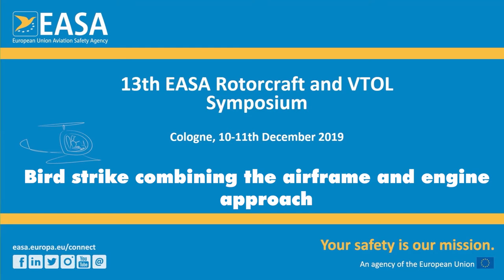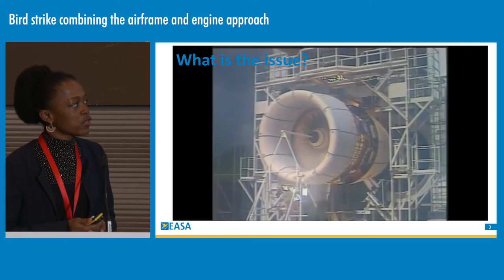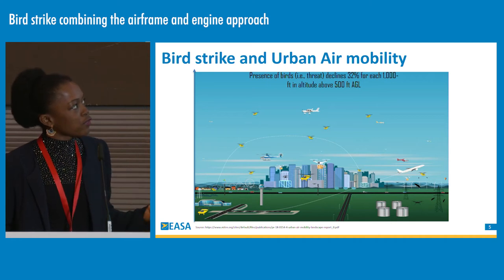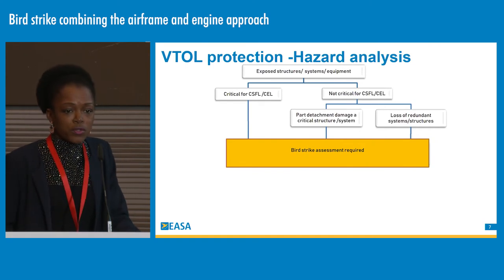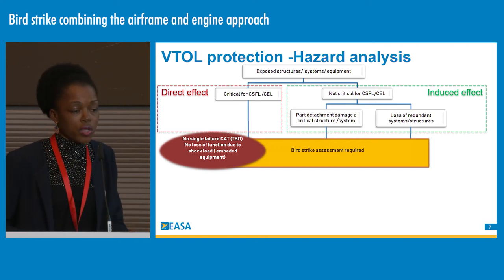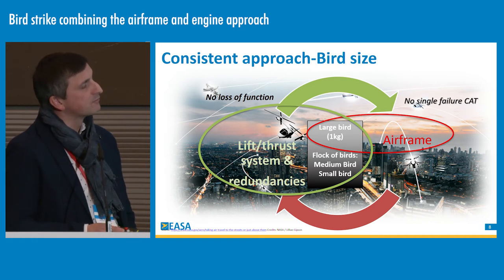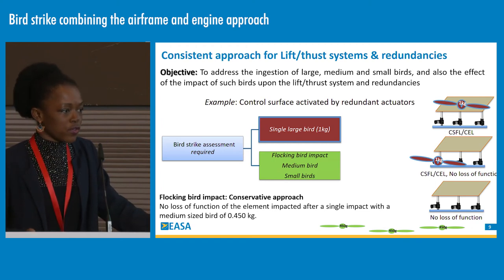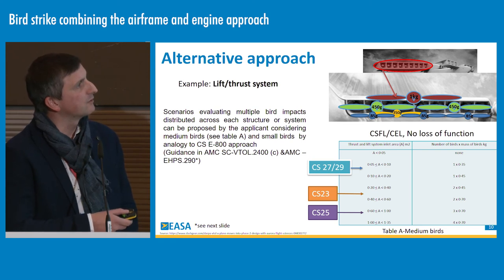Bird strike combining the airframe and engine - EASA Rotorcraft & VTOL Symposium 2019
Herdrice Hereson and Régis Rossotto, EASA